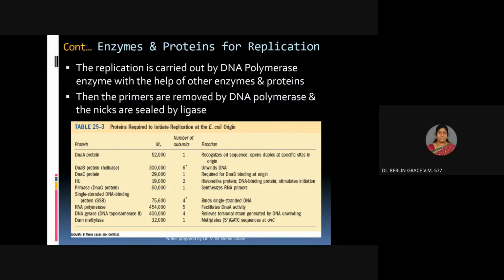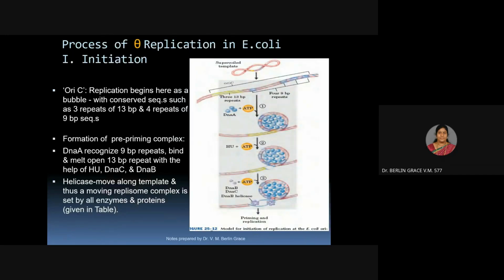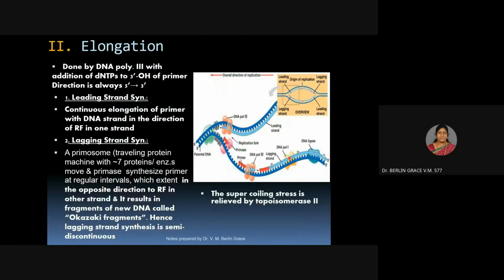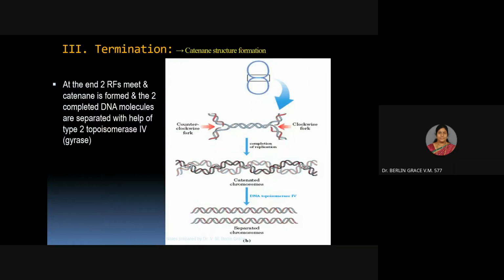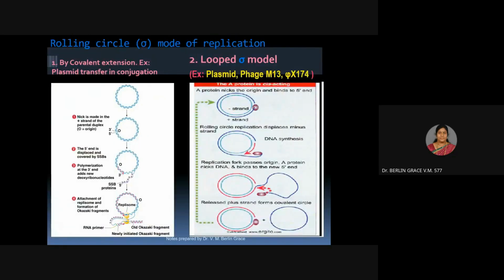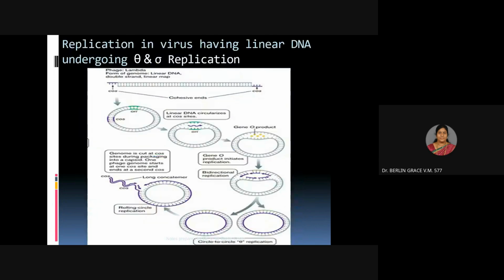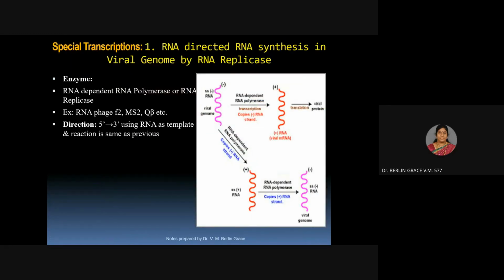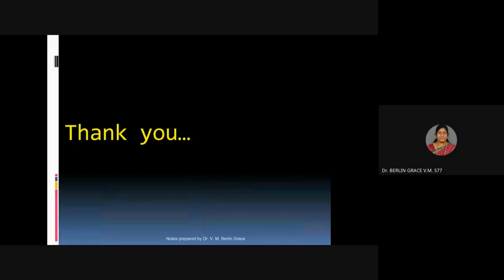Replication-Prokaryotes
This video describes the process of DNA replication in prokaryotes-E.coli, the enzymes and proteins involved, and its regulation. It also explains the different modes and strategies of replication adapted by plasmids, mitochondrial DNA, chloroplast DNA, and linear viral DNA. The special replication of viral single strand DNA, viral RNA genome by RNA replicase and its conversion to cDNA by Reverse transcriptase in retroviruses are discussed in this video